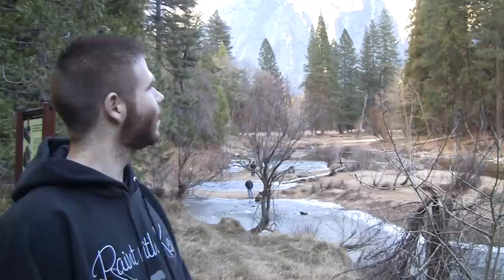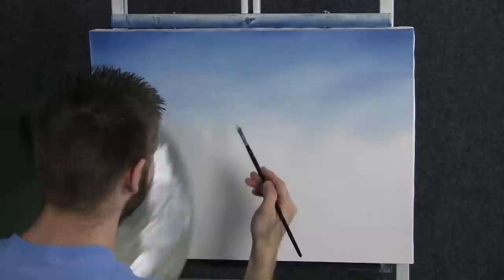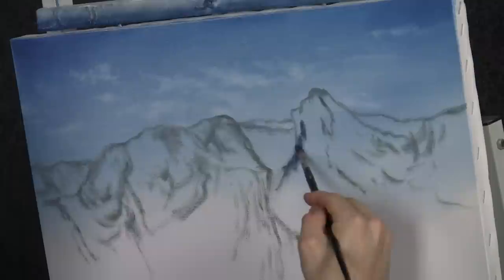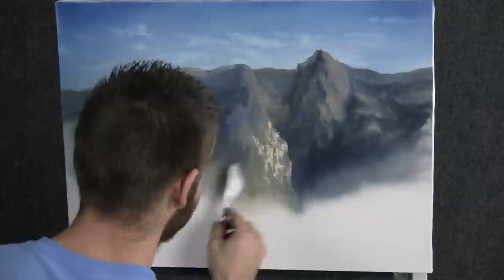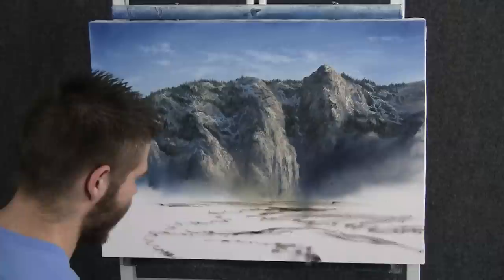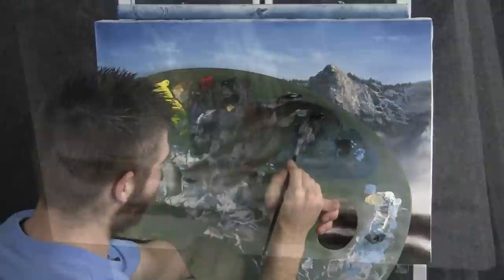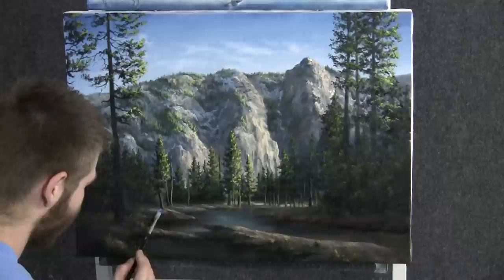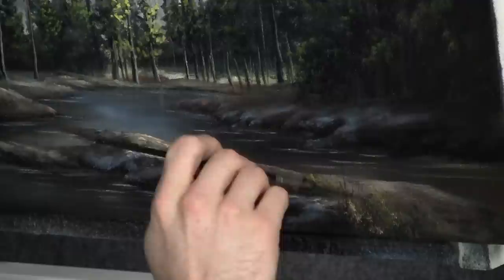Paint with Kevin Hill - Yosemite Valley